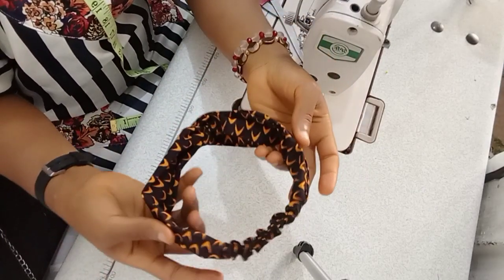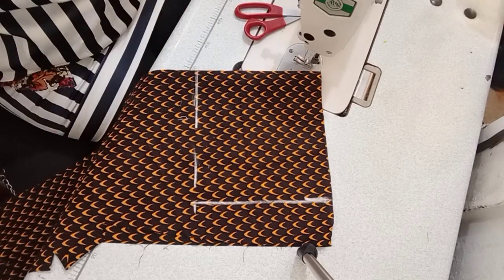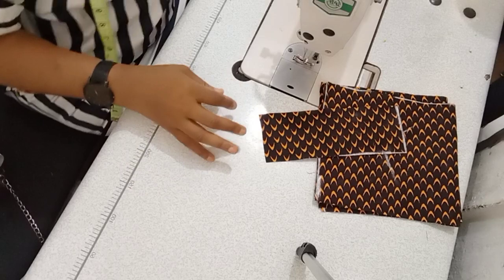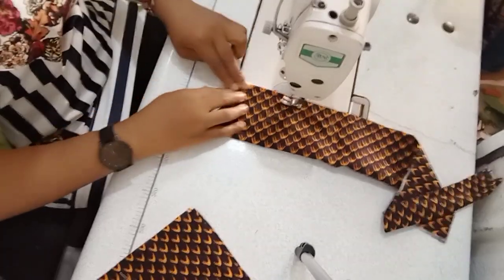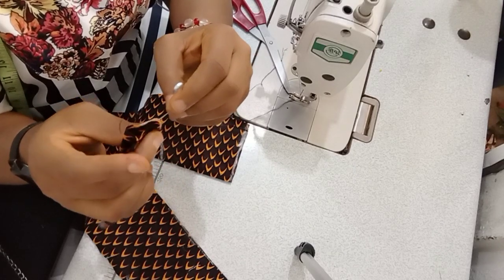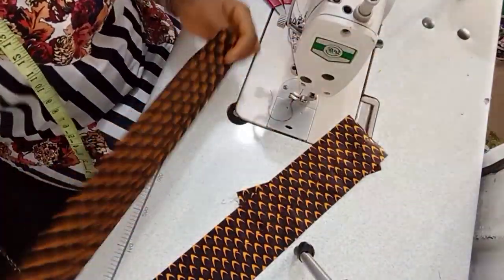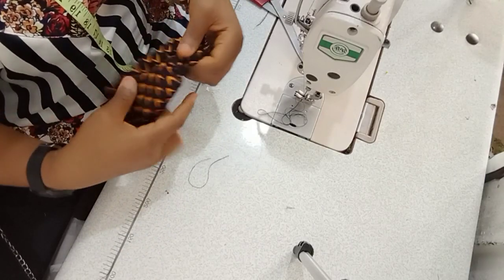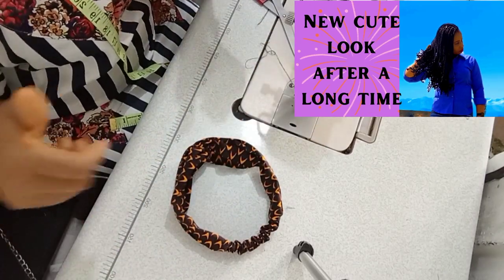Easy way of making Ankara headpiece (DIY)( step by step methods )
This diy is very simple and it's takes not much time to make. you can make this at the comfort of your home and rock it effortlessly.
A touch of Ankara on any outfit is so so legit and this headpiece goes with just any outfit.